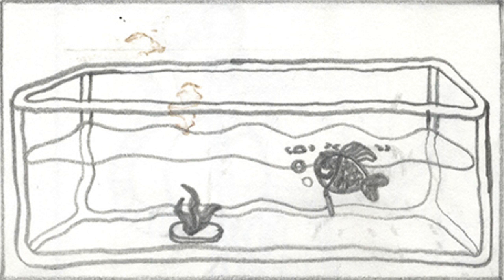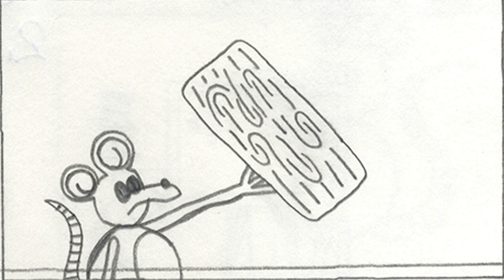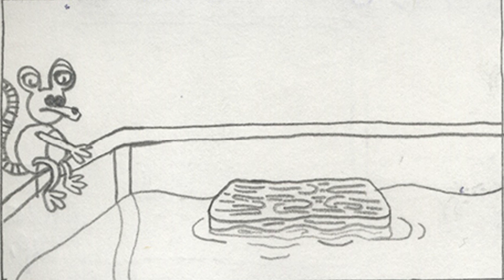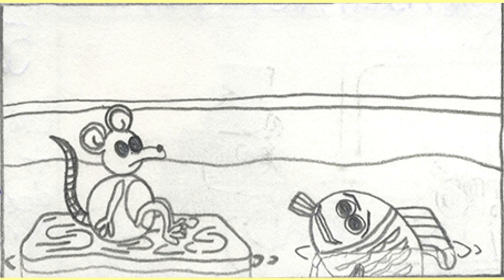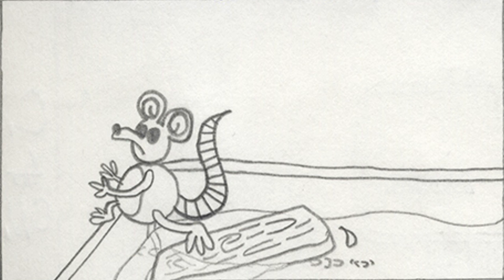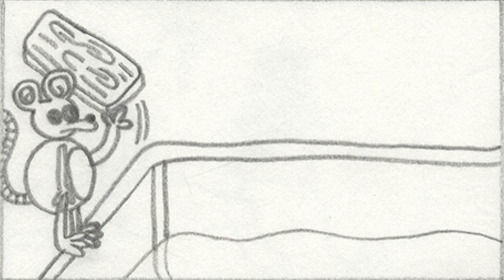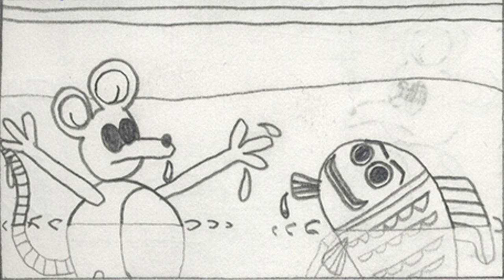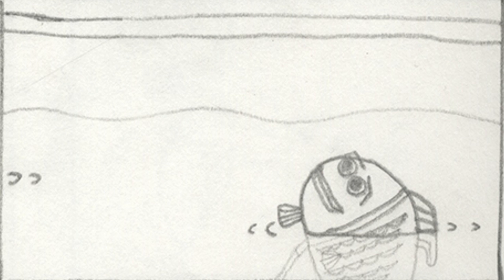The Adventures Of Morris Mouse And Friends - Sink Or Float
Preschool Animation No. 3 (Science)

I was not able to find either a mouse or fish-based pun for the title, surprisingly enough. Never mind.